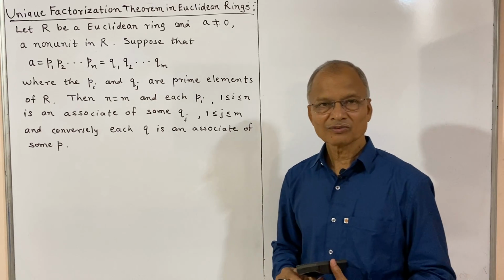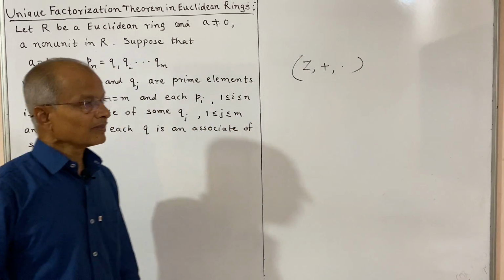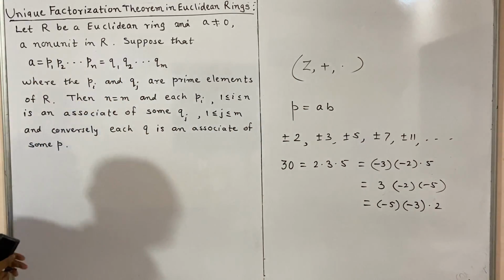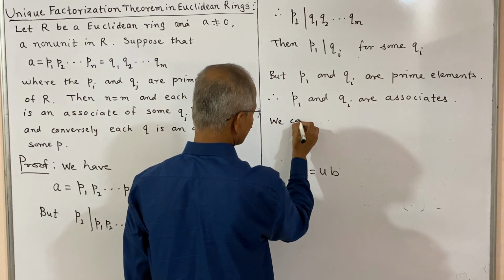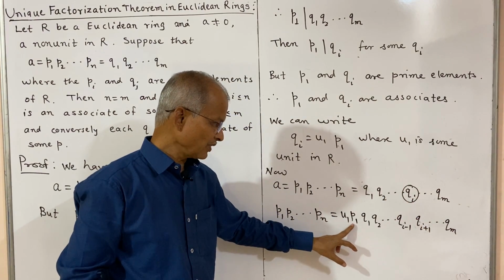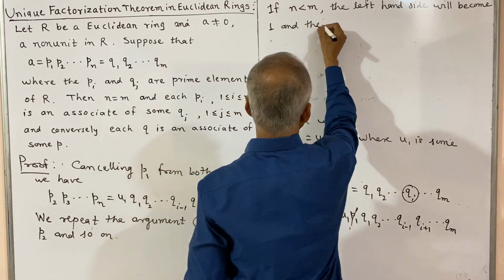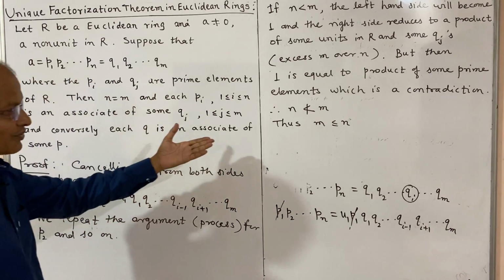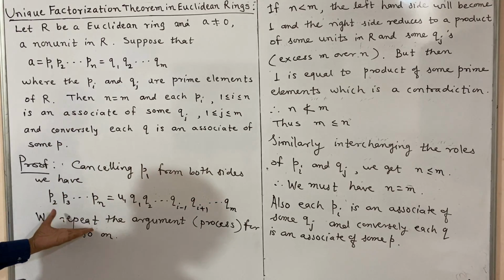Unique Factorization Theorem in Euclidean Rings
In this lecture the Unique Factorization Theorem in Euclidean Rings is stated and it is proved with explanation.